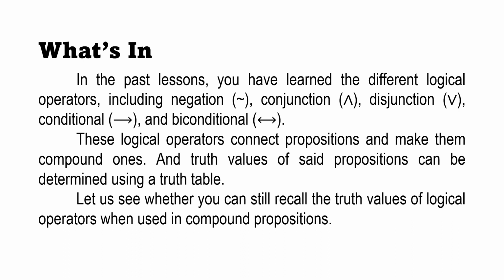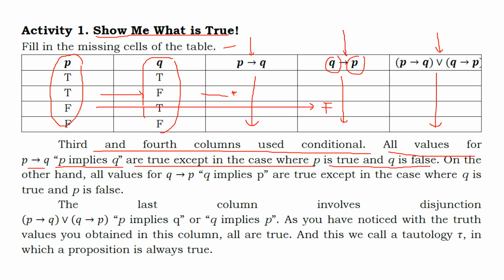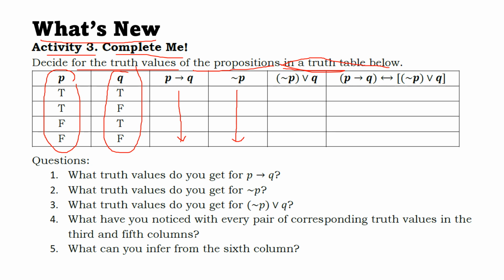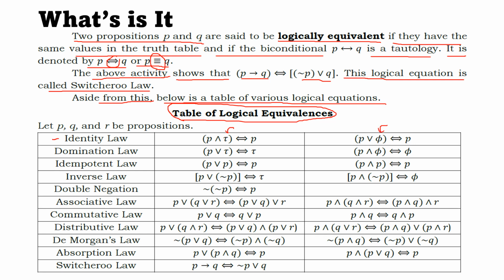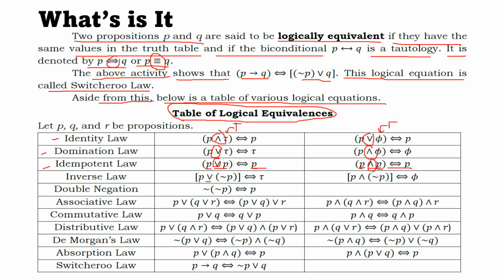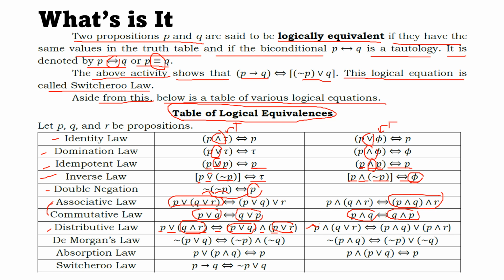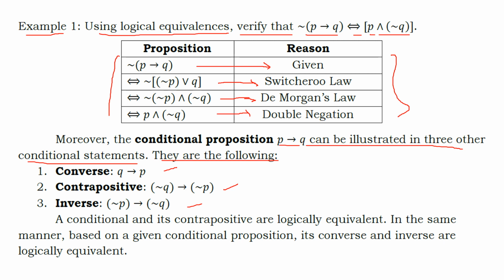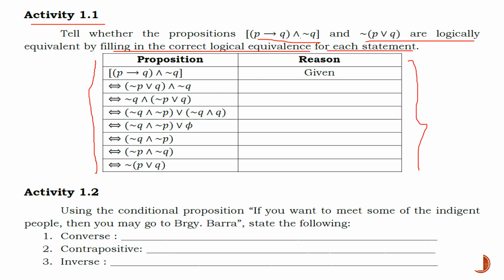LOGICAL EQUIVALENCE AND CONDITIONAL PROPOSITIONS | General Mathematics | Quarter 2 - Module 17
LOGICAL EQUIVALENCE AND CONDITIONAL PROPOSITIONS
At the end of this video lesson, you are expected to:
1. Illustrates the different forms of conditional propositions.
2. Verify the logical equivalences.
3. State the converse, contrapositive, and inverse of a conditional proposition.
4. Clarify a real – life instance using logical equivalence and conditional proposition.